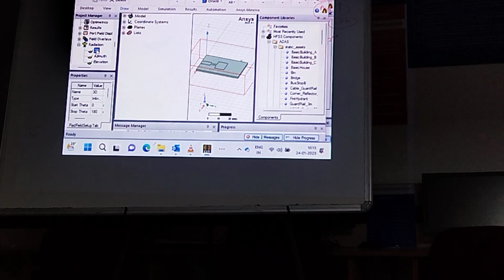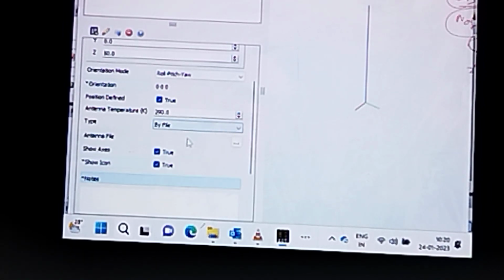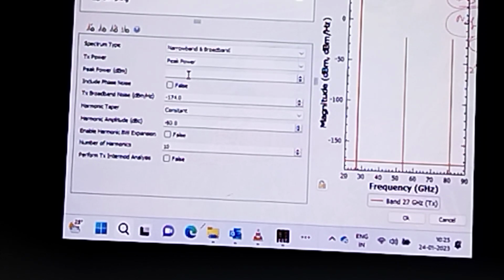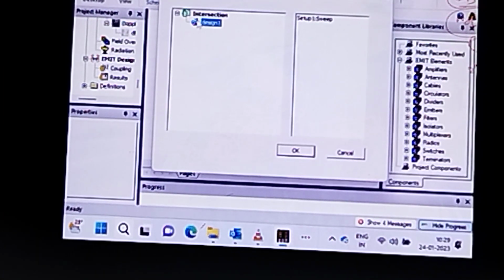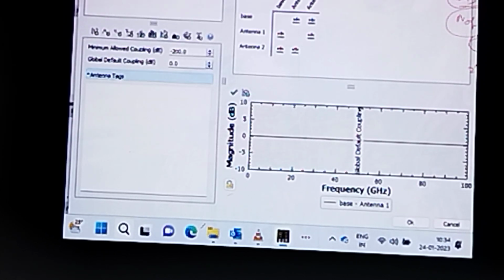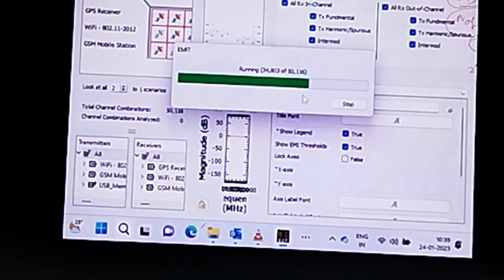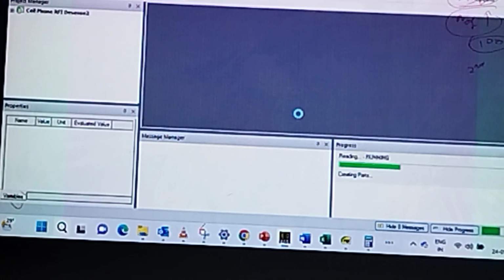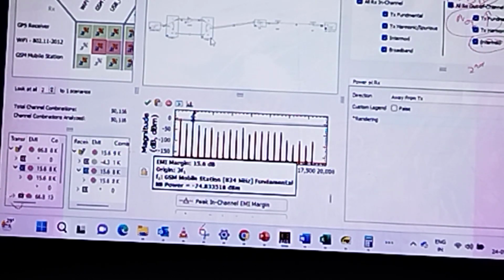HFSS ANTENNA📡 DESIGN 12 || 27 January 2023(2)